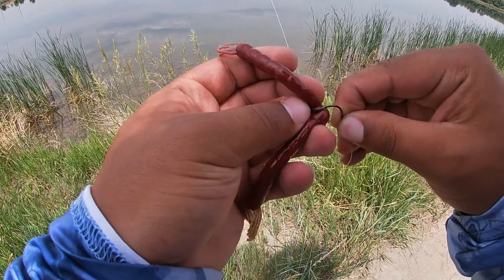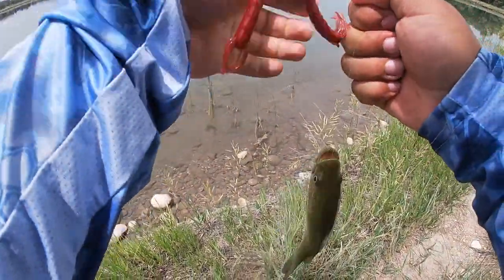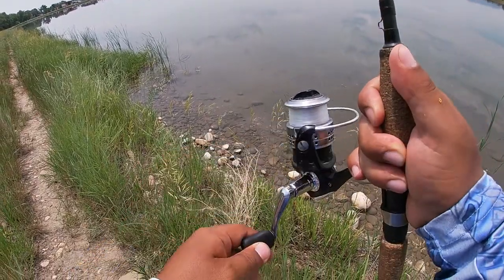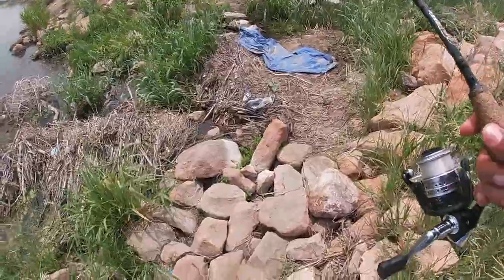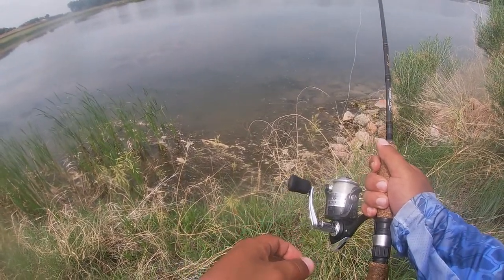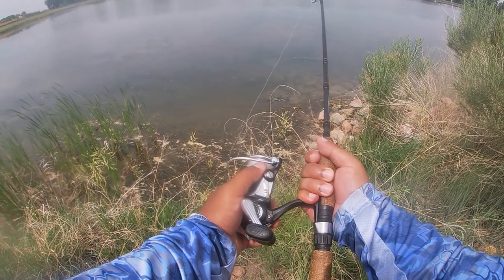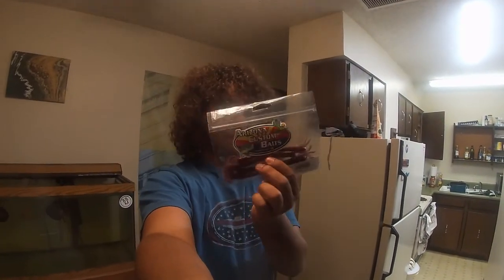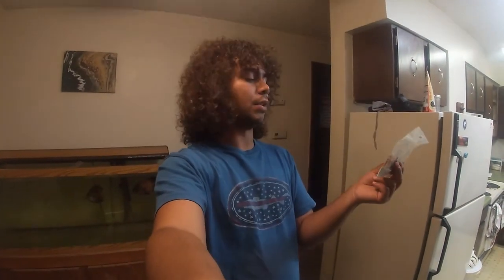The WEIRDES WACKY WORM I'VE EVER USED ACTUALLY WORKS!!! (Arizona Custom Baits Wacky Bug Worm Review)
Today's video is a review/challenge style video where I took the Arizona Custom Baits Wacky Bug Worm 6.5" out to test it and see if the crazy looks ended up working. I also went over my honest thoughts and opinions on the lure, and whether or not I think it is worth your money.

Baits in today's video:
Arizona Custom Baits Wacky Bug 6.5" in Oxblood w/ Red Flake

Want some quality, hand tied jigs? Go check out Devil Horse Jigs for all styles and sizes of jigs you could possibly want (and punch weights now too)